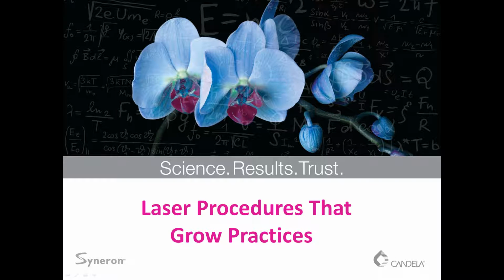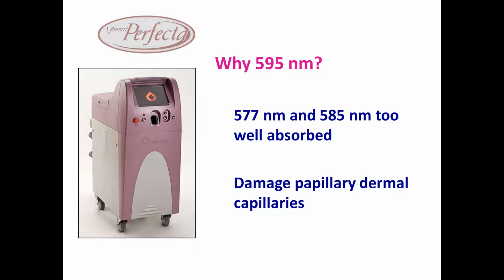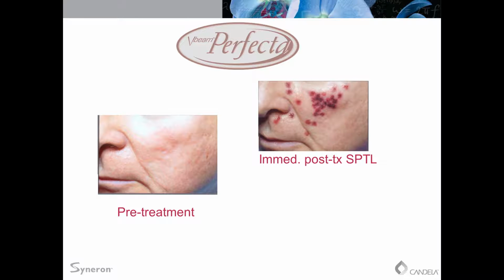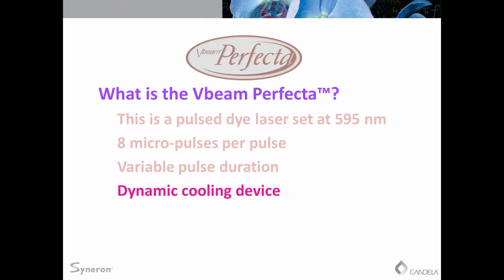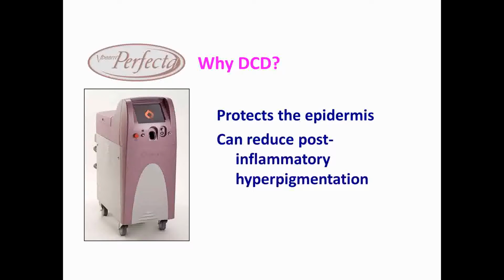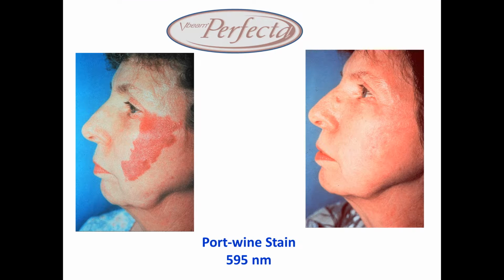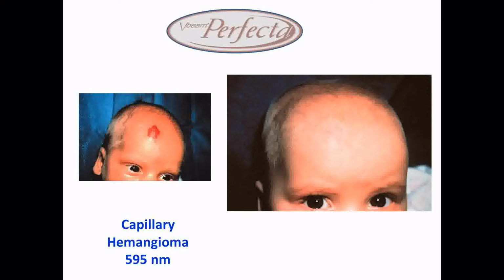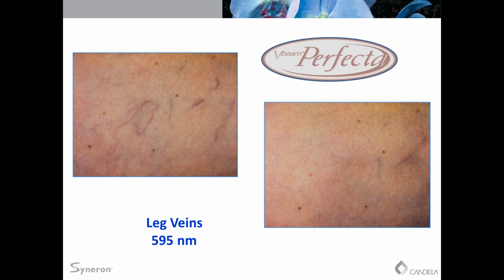Vbeam Perfecta (Candela) - лазер для лечения сосудистых поражений кожи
Vbeam Perfecta — лазер для лечения сосудистых патологий.